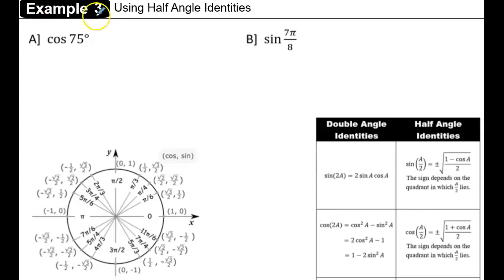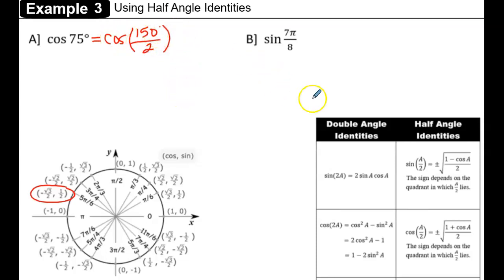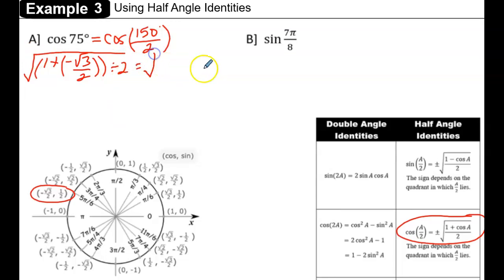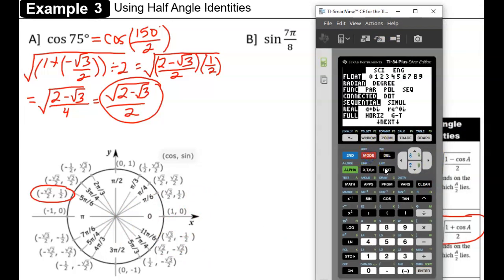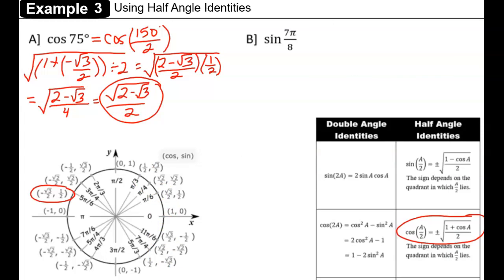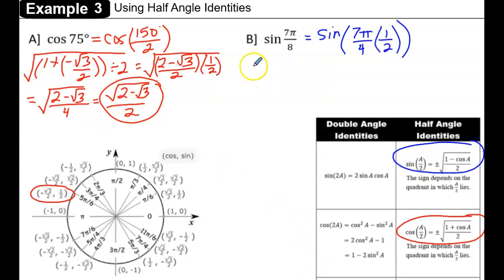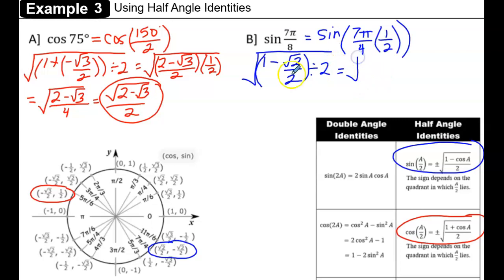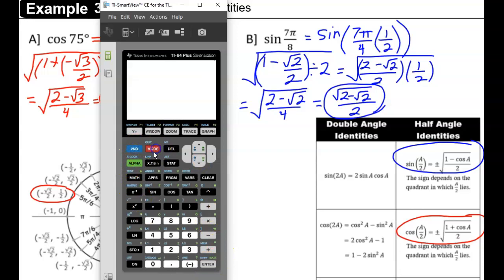U7L5 Ex.3A: Using Half Angle Identities with Special Angles